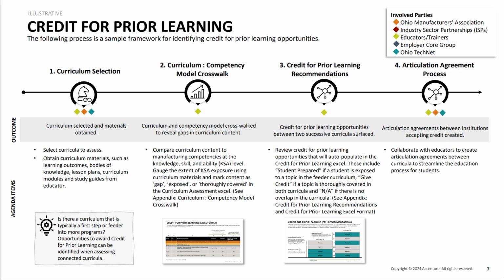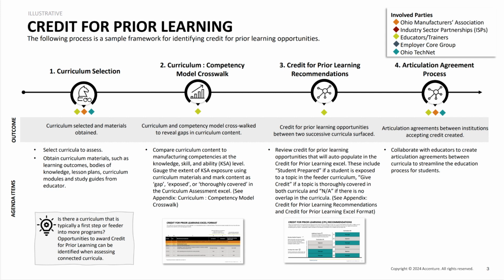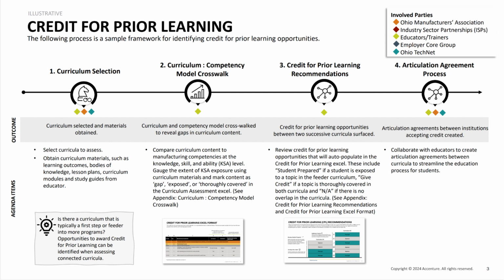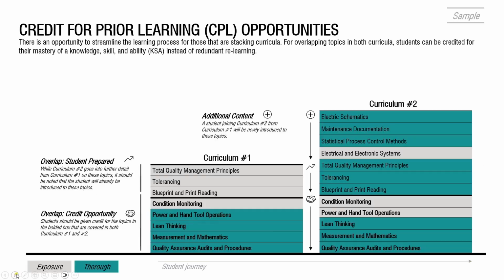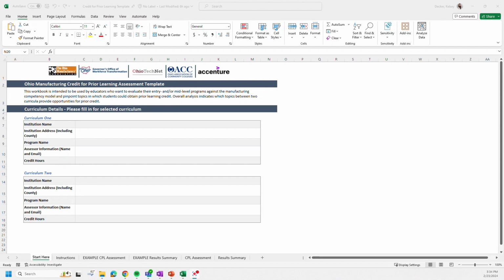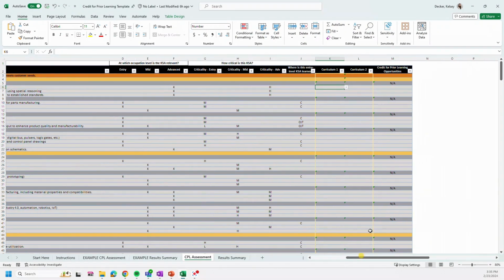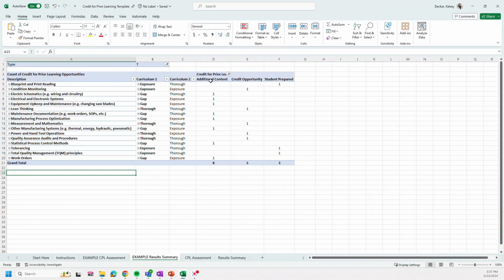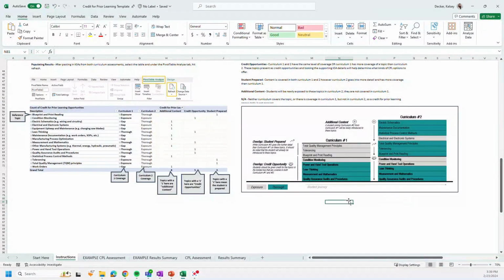The Ohio Competency Model - Credit for Prior Learning Use Case Training Video